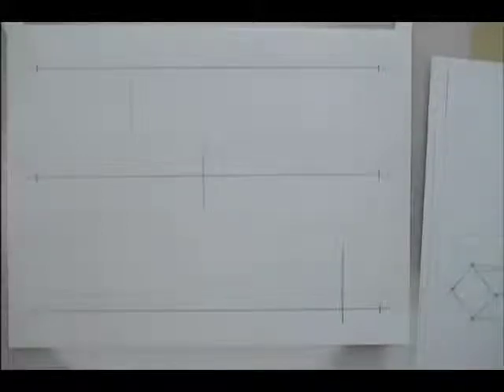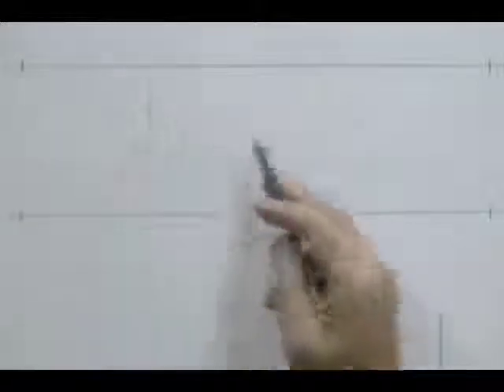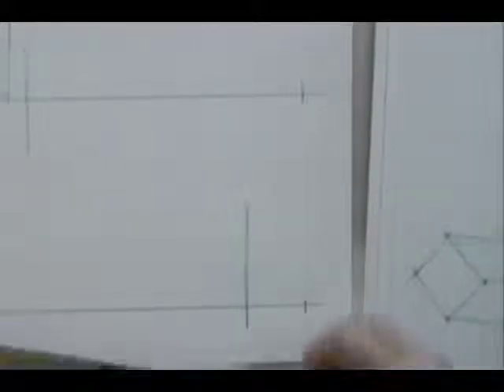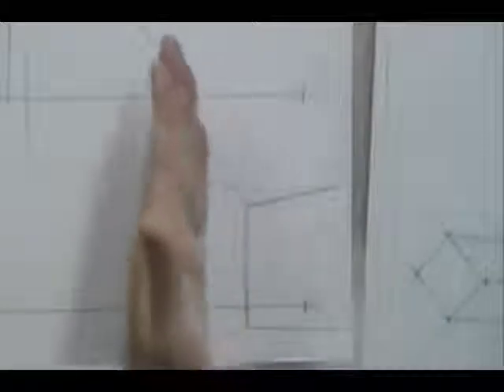Perspective Drawing - Week 1 Part 4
Part 4 introduces the concept of two point perspective and when it can be used.  Again, the simple rule: "the lines can only go in three directions" is shown.